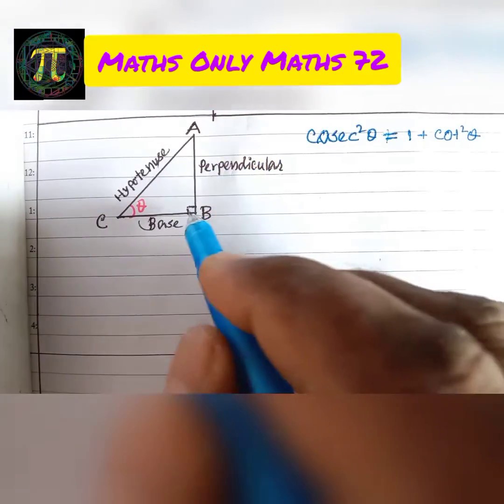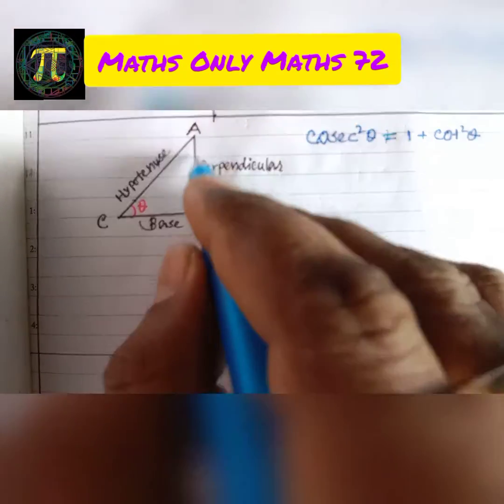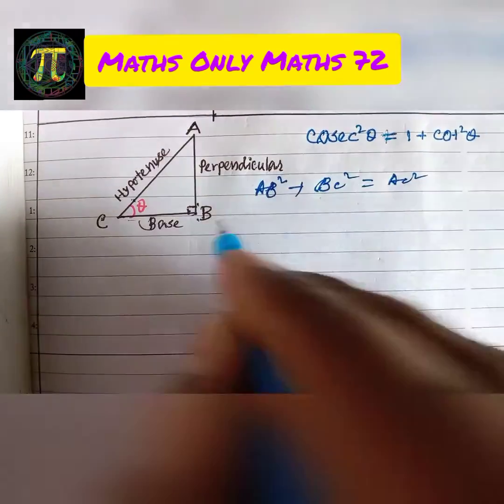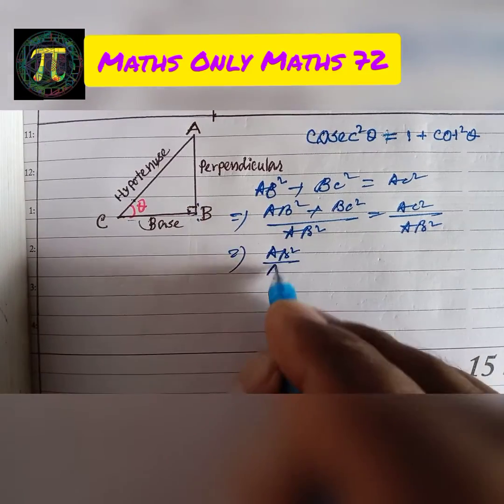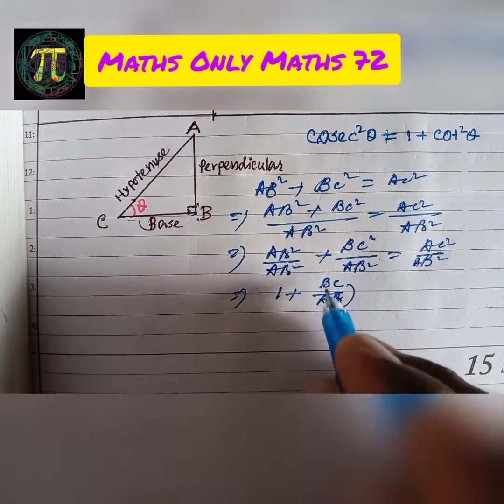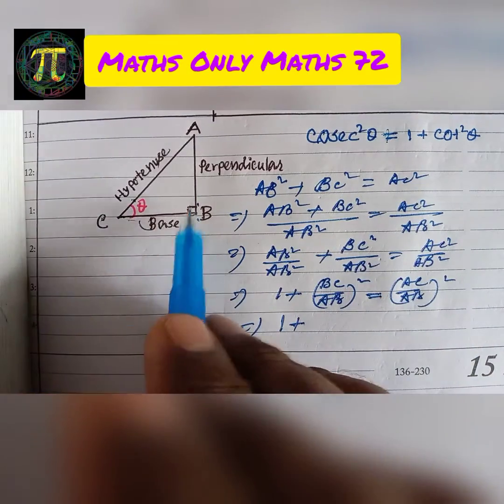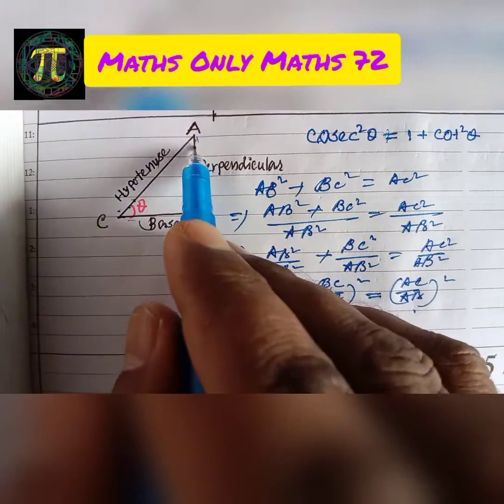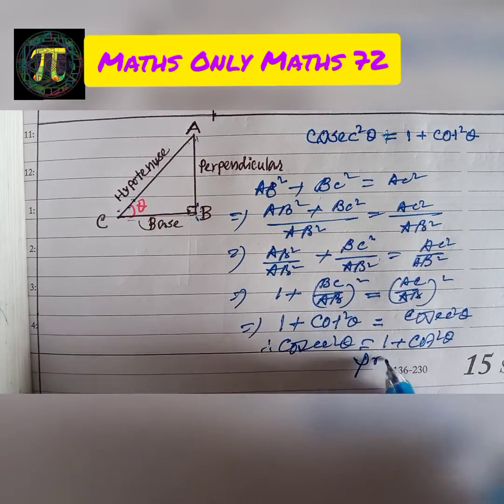cosec²theta=1+cot²theta | Prove That Cosec² theta = 1 + Cot² theta | Trigonometrical Identities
cosec²theta -cot²tgeta =1 #1+cot²theta =cosec²theta # cosec²tgetaformula # cot²tgetaformula
howcosec²theta=1+cot²theta
provingthatcosec²theta=1+cot²theta
howtoprove1+cot²theta=cosec²theta